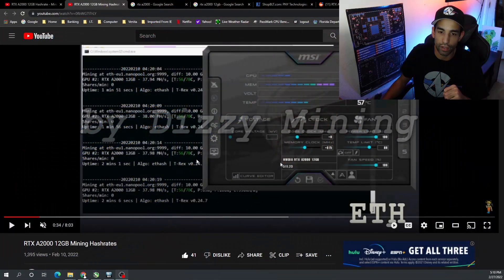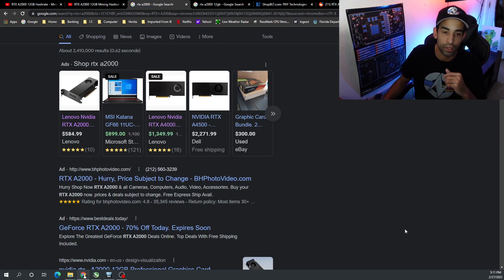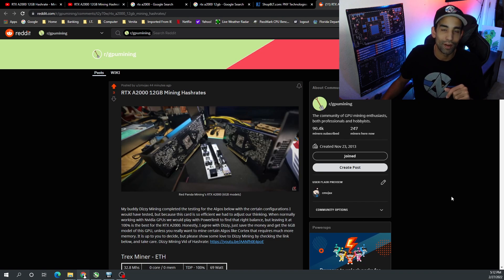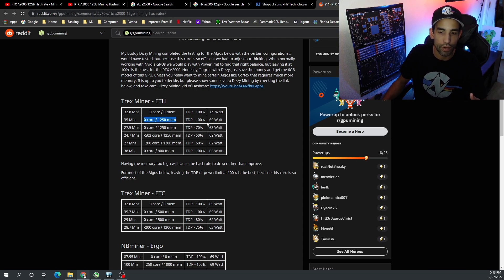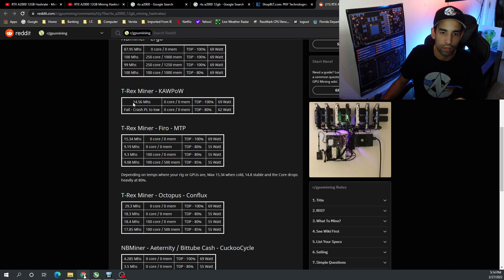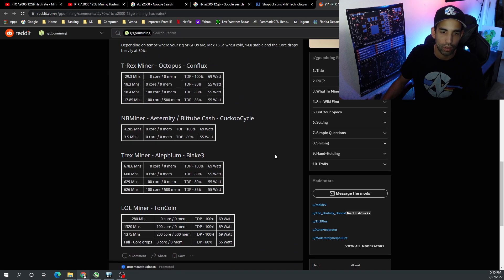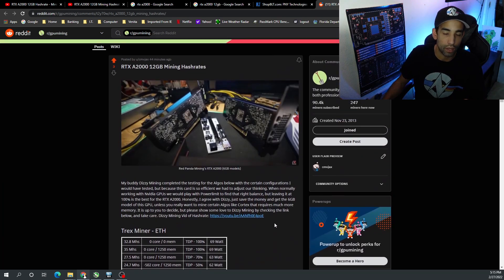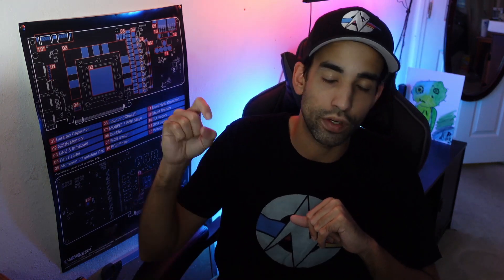RTX A2000 12GB Mining Hashrates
While the Nvidia RTX A2000 12GB model is hard to find, the 6GB model is readily available compared to the 12GB model. Additionally, the 6GB performs better IMO, but depending on the Algo you're trying to focus on, it would be up to you to make the best decision for your mining rigs. I wouldn't recommend it, but here is the data, thanks to @DizzyMining.